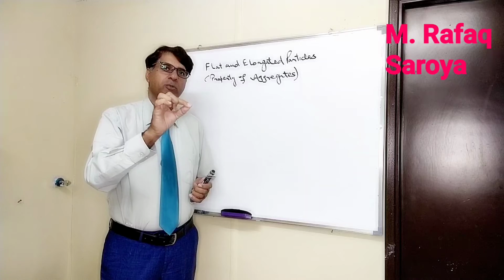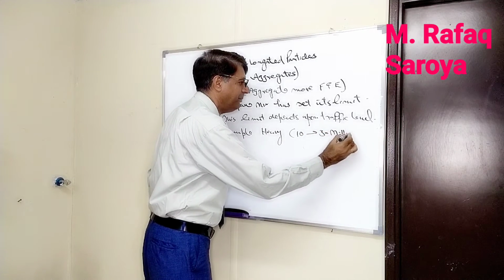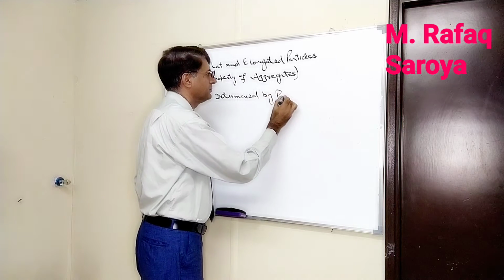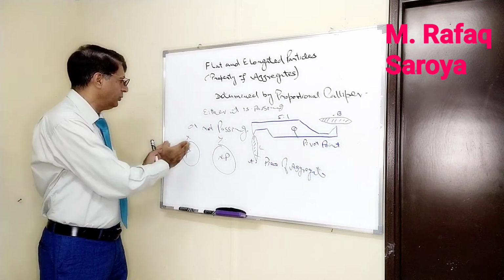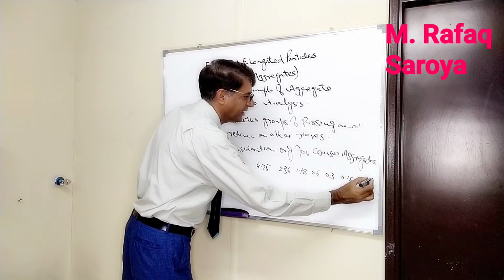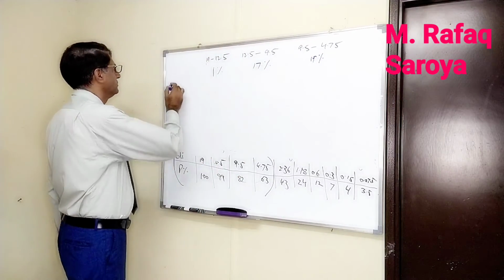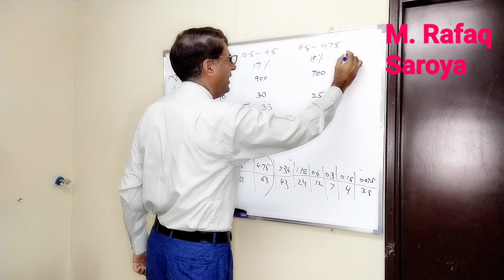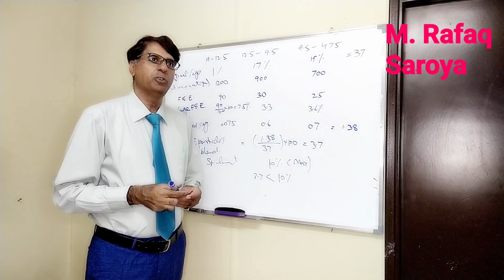Lecture 4 Description of Flat and Elongated Particles property of Aggregate for Superpave Design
In detail information is provided about flat and Elongated Particles along with procedure for its determination and example is provided to understand its determination and comparison of test results with specifications. It is part of consensus property of Aggregate.